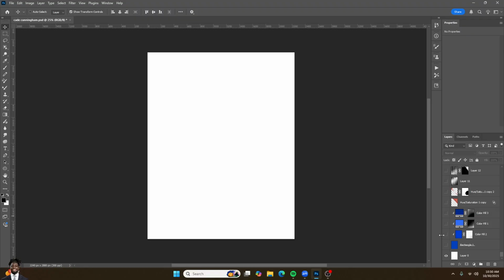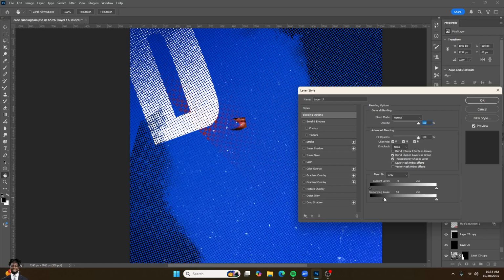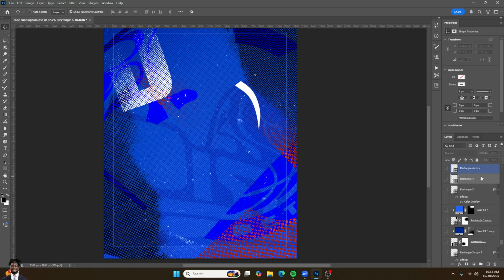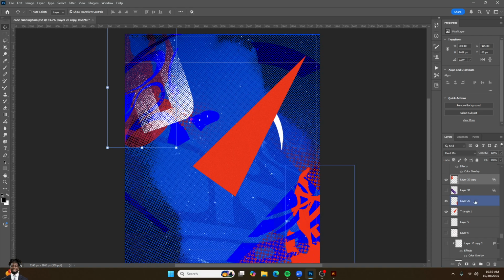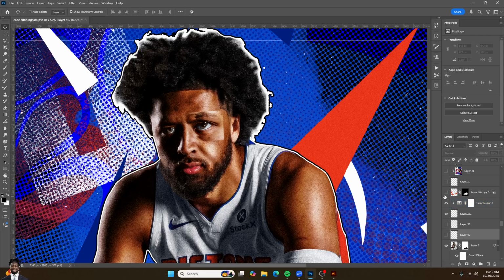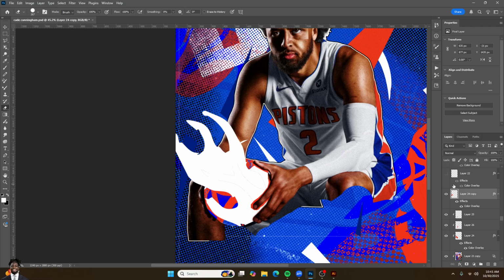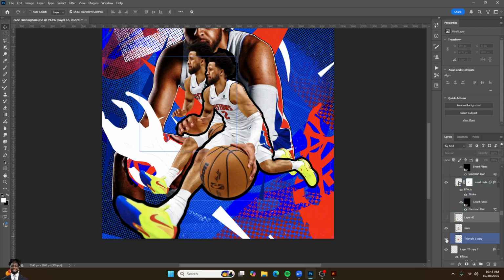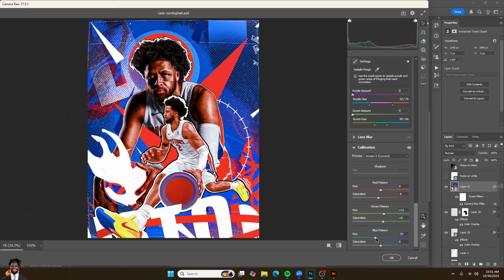Cade Cunningham Layer Breakdown Vid - Photoshop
This is my first YouTube video! This video is a layer breakdown of a Cade Cunningham graphic I made. Enjoy!